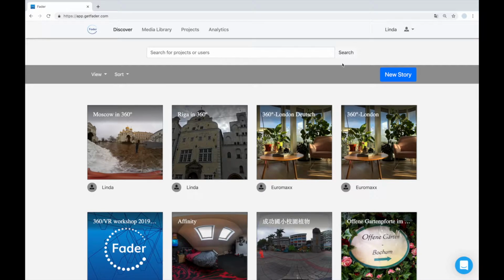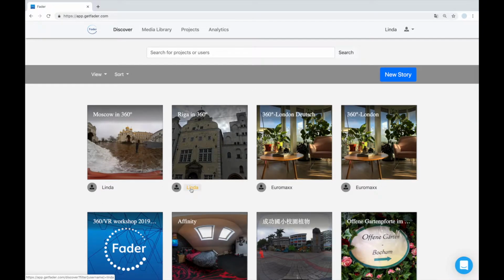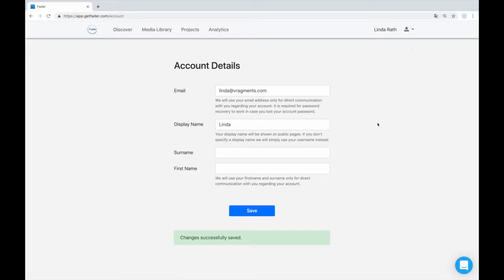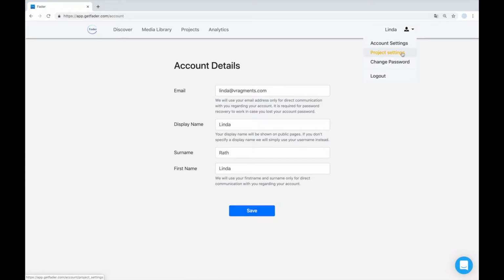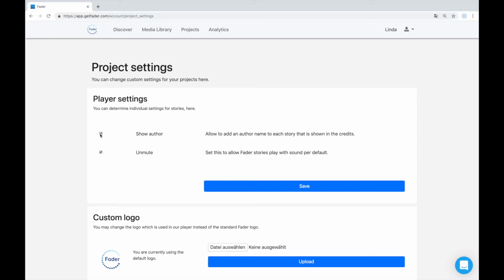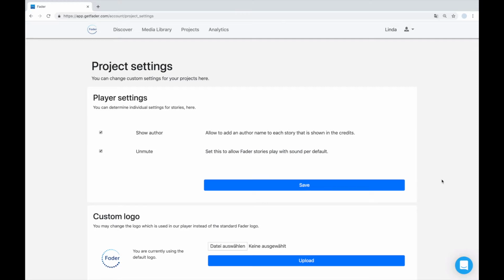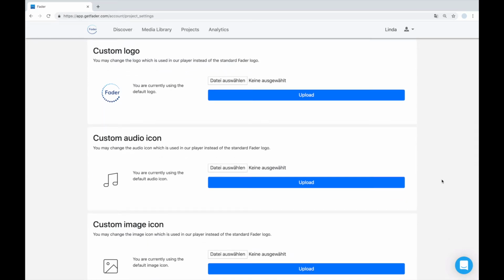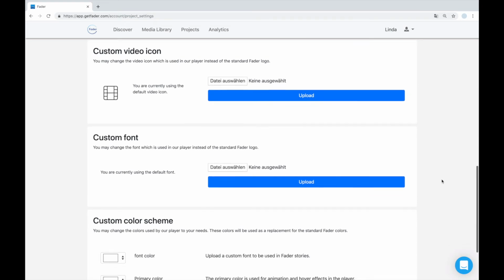Tutorial: How to customize your player for Fader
In this video, we show you how to customize your player in Fader.

Fader is your Go-To-Platform for interactive 360º storytelling. It is easy to use and perfect for experimenting with the immersive medium.

These are some of the Fader features available:

// Scene-based storytelling: Your 360º story will play out from scene to scene. You can create linear as well as non-linear stories and allow viewers to jump from one scene to another with the help of interactive hotspots.​

// Support for diverse media types: You can upload a huge variety of media formats: 360º content as well as flat videos and images, sound and text. You can turn content into interactive hotspots and you can also add audio and text boxes to your stories. Media items can be combined and positioned in each scene.​

// 360º media library: You can organize all your media items in a personal media library, even share individual media items with other Fader users. To take your stories further you can use media items shared by other Fader users in your own stories.​​

// Going live: After finalizing your 360º story, you can embed it on your website, share the link via social media or send it to your audience via newsletters or emails. Either way, we handle the technical part, you can focus on getting your 360º story in front of your audience.​

// Sharing online: Published 360º stories can be played in almost any web-browser, on mobile devices, desktop PCs or VR HMDs. You can also embed 360º stories on your own website or publishing platforms like Medium.​

// Live editing: Even after a 360º story has been published, you may modify it or add content. Once your changes were saved, your viewers will enjoy the updated experience right away.​

Who is building this:
We are Vragments, a Berlin-based tech company. We are programmers, journalists and storytellers. We have built VR projects in collaboration with The Center for Investigative Reporting and public broadcasters like Deutschlandfunk Kultur and rbb.